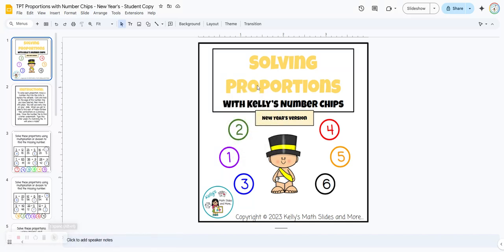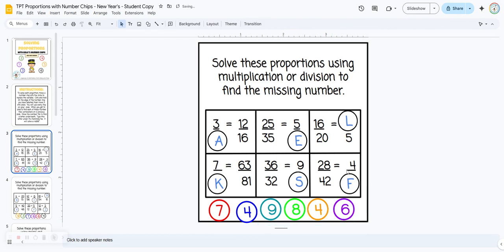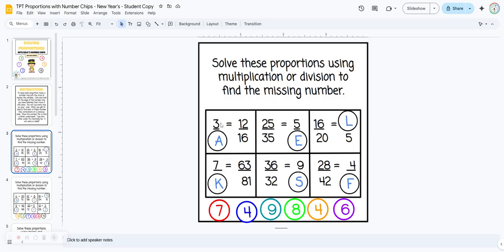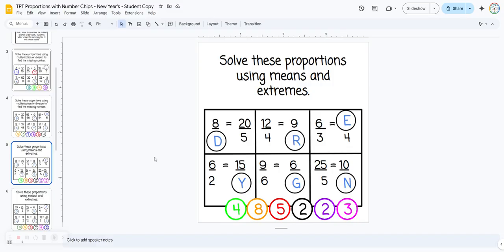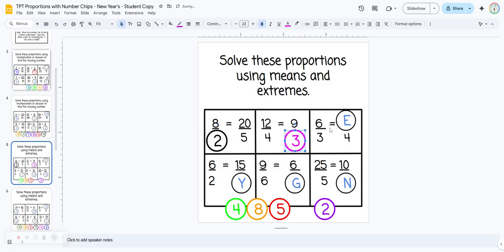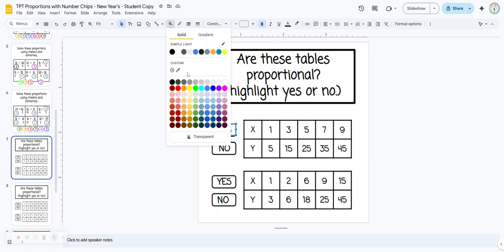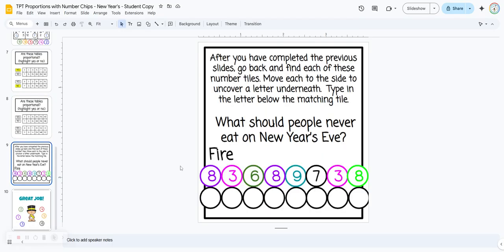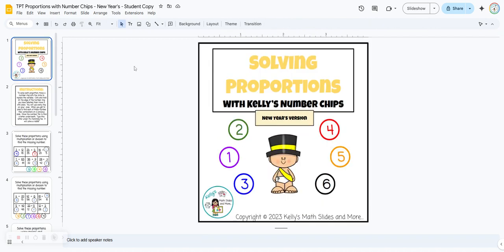Solving Proportions with Number Chips - New Year's Version